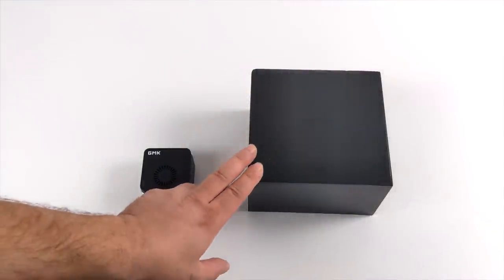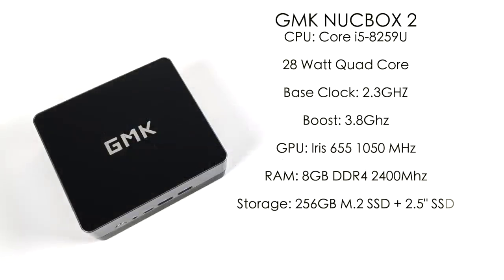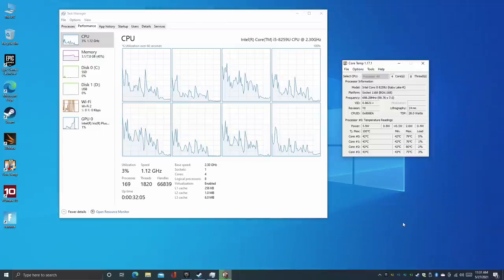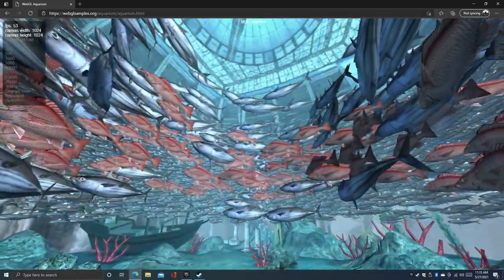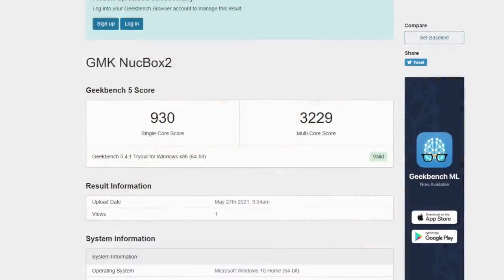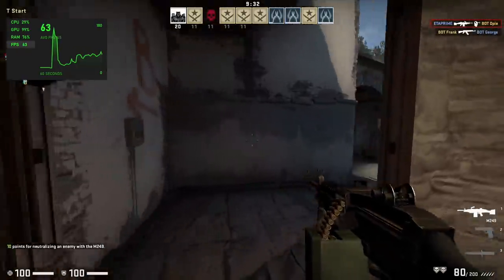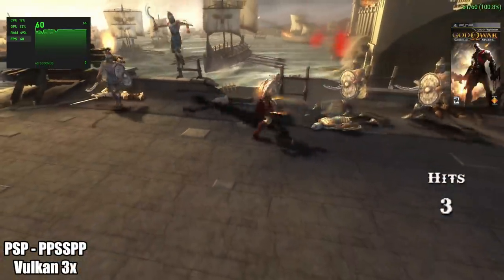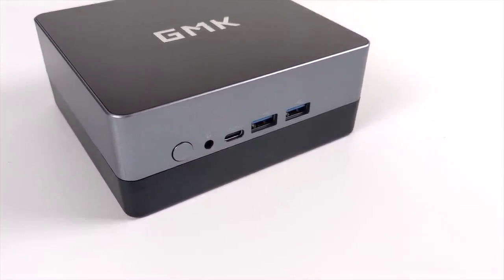GMK NUC BOX 2 Review - 4K Mini Windows 10 PC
GMK is back with a follow up to the ultra-tiny NucBox but this time its got more power, a larger form factor and that are calling it the GMK NucBox 2.
Powered by an 8th gen coffee lake i5 Cpu with Iris plus 655 graphics and 8GB of ram.
Is this 4K mini PC worth buying? let's find out.

Use Promo 2668GUVZ to get $130 OFF, the code ends in 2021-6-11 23:59 PDT

00:00-Intro
00:15-Unboxing
01:00-Overview
02:10-Teardown
02:50-Windows 10
03:29-Web browsing
04:38-4K Video Playback Test
05:38-Benchmarks
06:20- PC Gaming Test
07:33-Dreamcast Emulation Test
07:54-Gamecube Emulation test
08:22-PSP Emulation Test
08:46-Power Consumption

ETAPRIME
12520 Capital Blvd Ste 401 Number 108